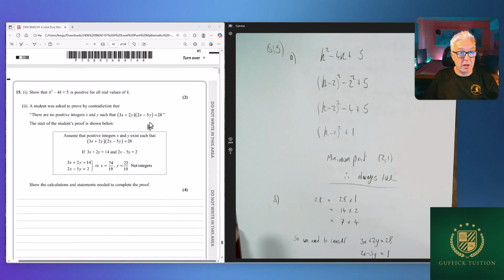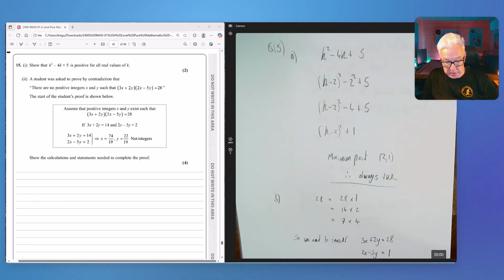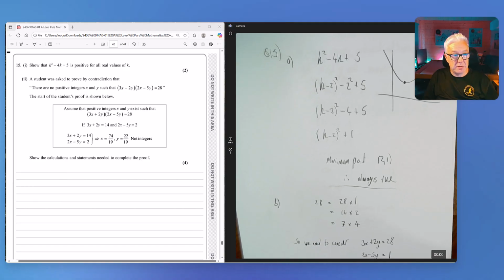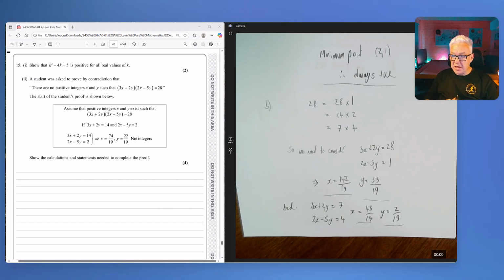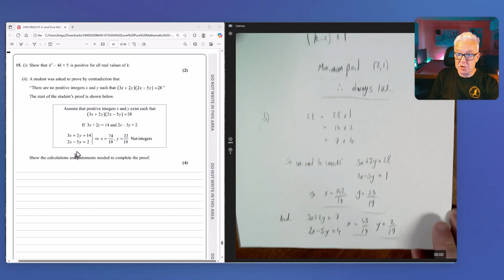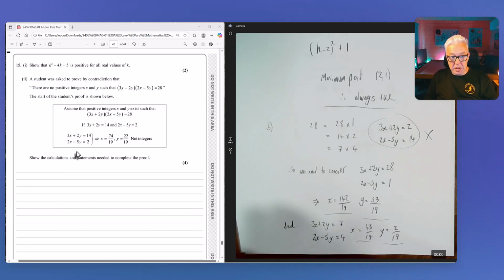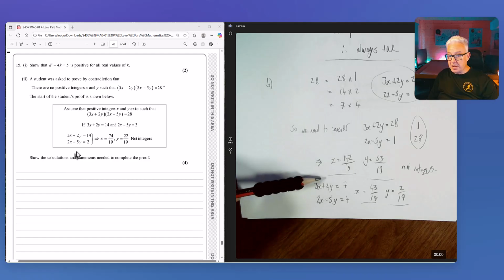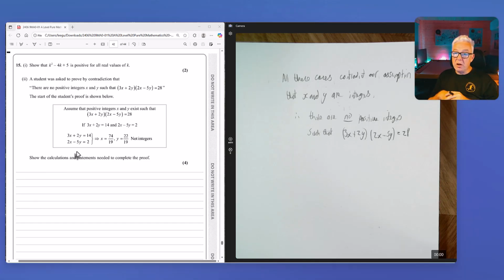Proof by Contradiction (Q15 A2 P1 Edexcel 2024)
📞 𝗕𝗼𝗼𝗸 𝗮 𝗳𝗿𝗲𝗲 𝗰𝗼𝗻𝘀𝘂𝗹𝘁𝗮𝘁𝗶𝗼𝗻 ⏱️ TIMESTAMPS
00:00 – Intro & reading the question
00:25 – Part (a): Showing k2−4k+5 0k^2 - 4k + 5  0k2−4k+5 0 by completing the square
01:05 – Part (b): Understanding the statement and assumption in proof by contradiction
01:45 – Testing (3x + 2y)(2x – 5y) = 28 for integer solutions
02:30 – Evaluating cases (28 & 1), (14 & 2), (7 & 4)
03:00 – Identifying non-integer solutions and forming the contradiction
03:40 – Writing the final logical conclusion clearly for full marks

Testing integer cases logically

Structure of mathematical proofs

Common examiner expectations for full marks

💯 EXAM TIPS:

Always state the assumption clearly: “Assume there exist positive integers x and y such that…”

Be selective — only test unique factor pairs, not duplicates.

Explicitly state why each case contradicts the assumption.

Finish with a concluding statement like: “Hence, no positive integers satisfy the given equation.”

For “always positive” questions, complete the square and show the minimum value  0.

📚 ABOUT GUFFICK TUITION:
Lee Guffick is a former Head of Mathematics and A-Level Examiner, helping ambitious students achieve A/A grades* and secure places at Oxford, Cambridge, and Ivy League universities through high-quality group and 1:1 teaching.